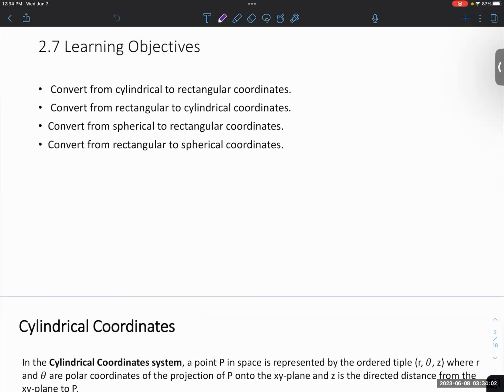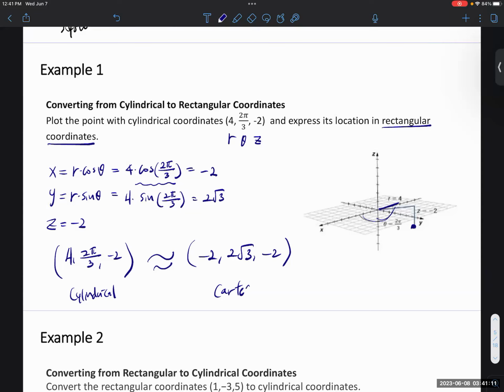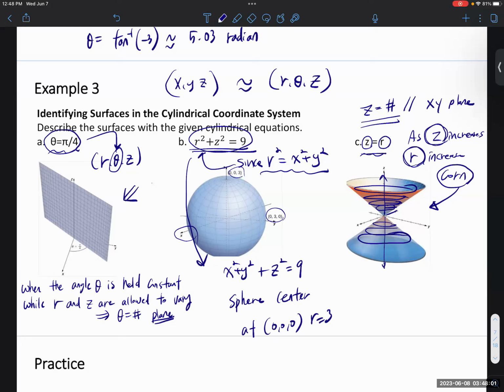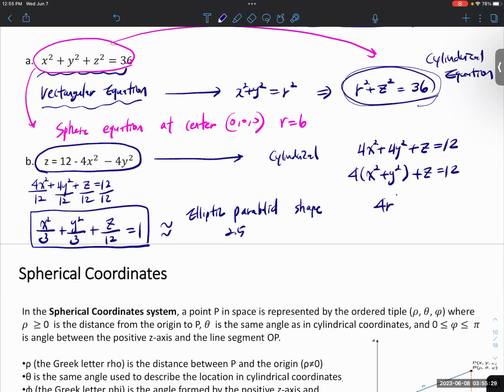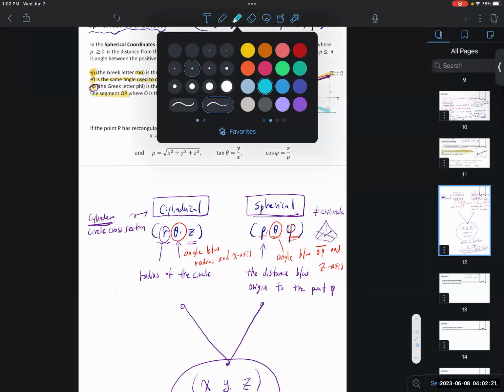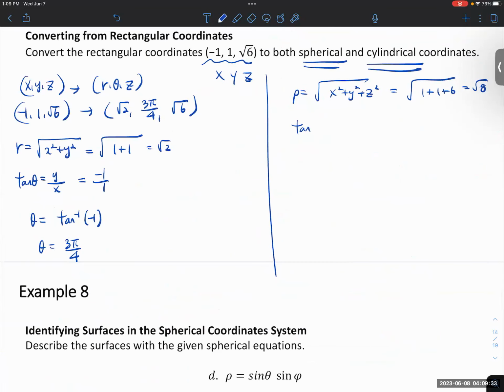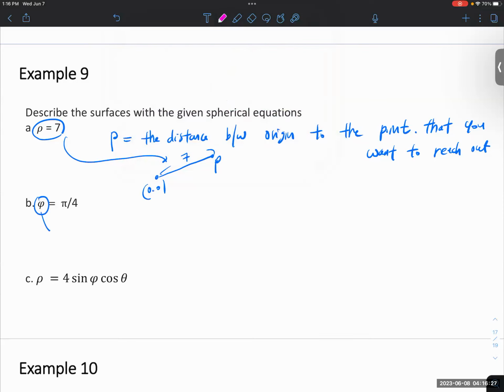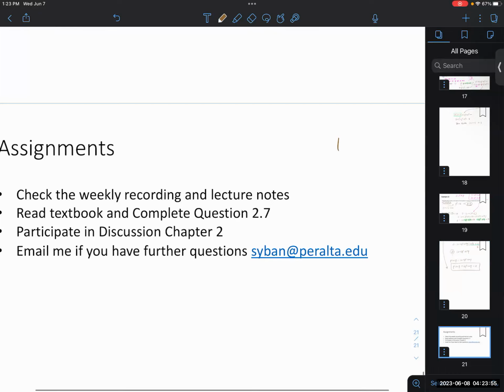Math 3C_2.7 Cylindrical and Spherical Coordinates